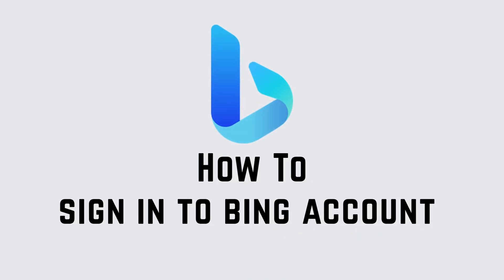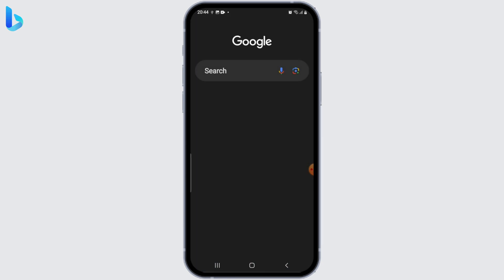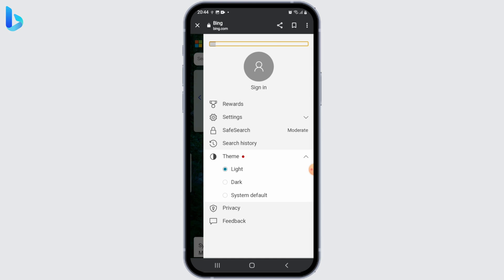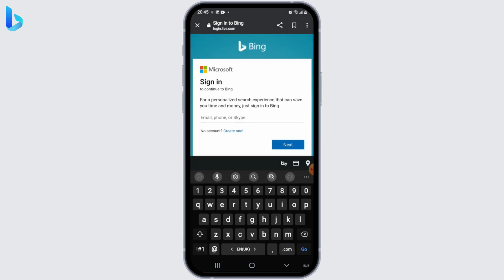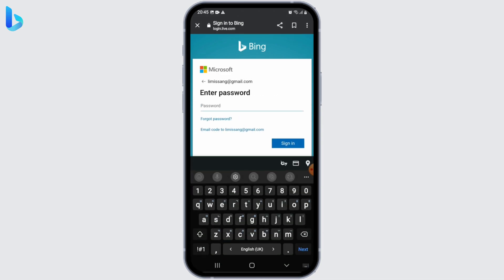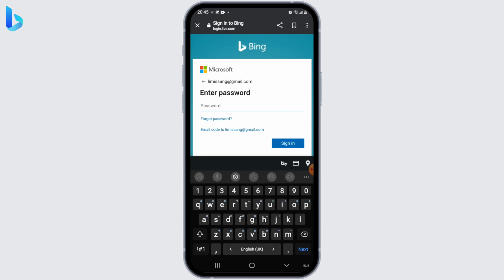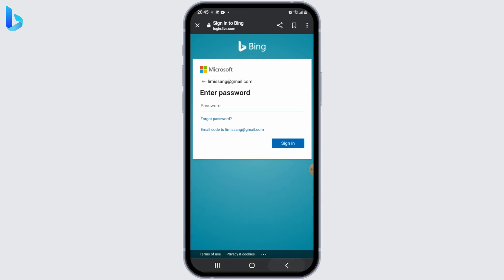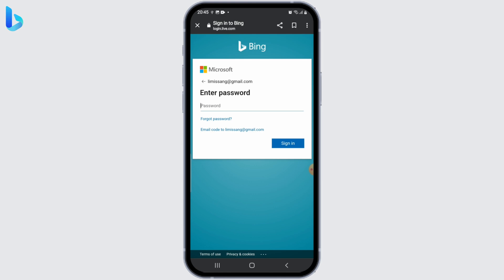How To Sign In To Bing Account (2023)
In this tutorial, we'll provide you with a step-by-step guide on how to sign in to your Bing account and unlock the full potential of Bing's features. We'll cover everything from navigating to the Bing sign-in page to creating a new account or logging in to an existing one.

👋 Welcome to PurpleCircuit! In this video, we'll show you how to sign in to your Bing account and access all the features and personalized settings associated with your account. If you're someone who uses Bing as your preferred search engine and wants to sign in to your account for a more customized experience, then this tutorial is perfect for you.

Tips for signing in to your Bing account

📱 Timestamps:

0:00 - Introduction
0:05 - How to Sign In to Your Bing Account
0:10 - Steps to Sign In to Your Bing Account